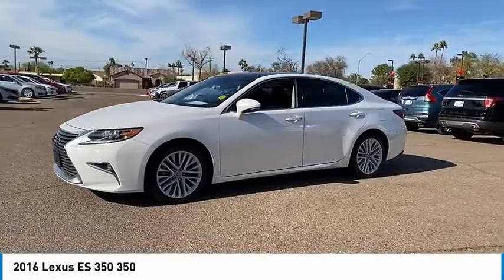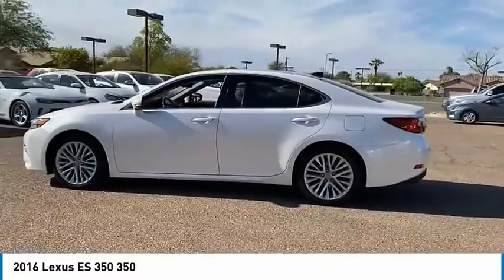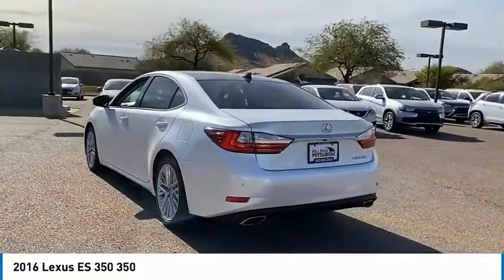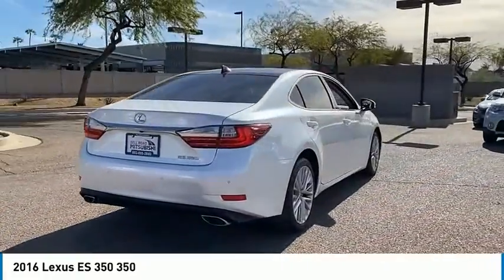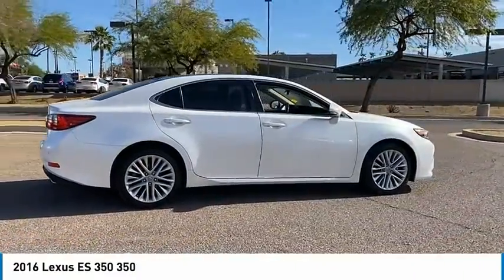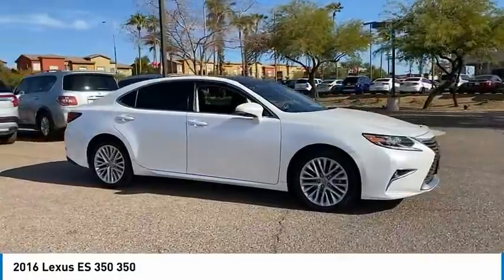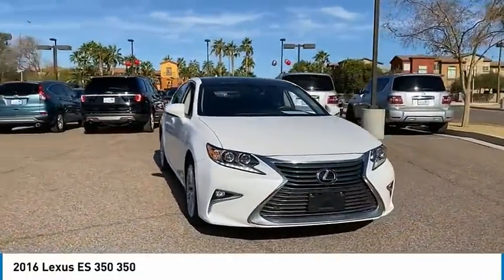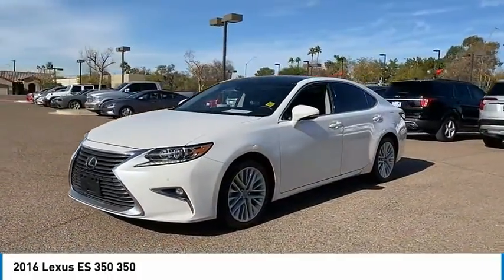2016 Lexus ES 350 29810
2016 Lexus ES 350 350

Odometer is 10361 miles below market average!Priced below KBB Fair Purchase Price!Bell Road Mitsubishi proudly offers this 2016 White Lexus ES 350 FWD .